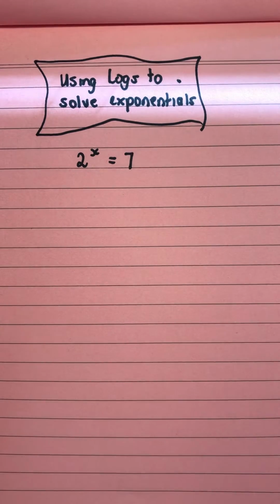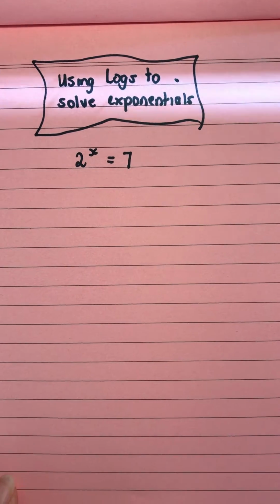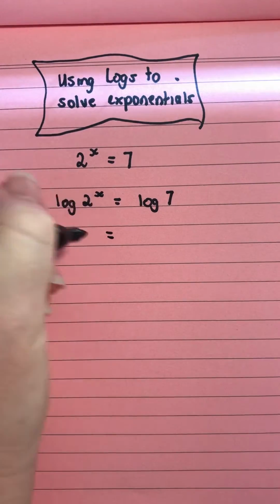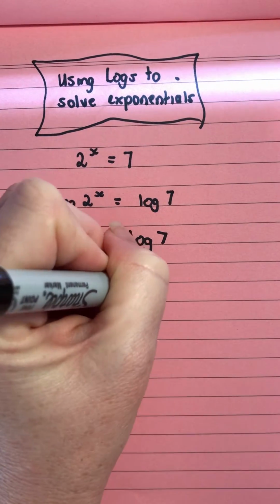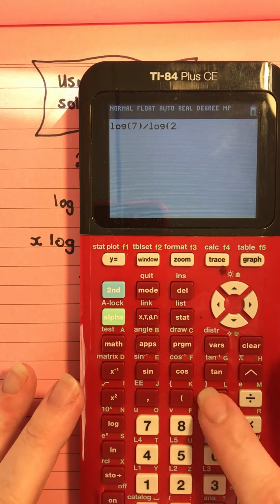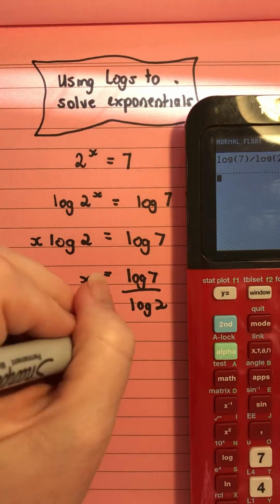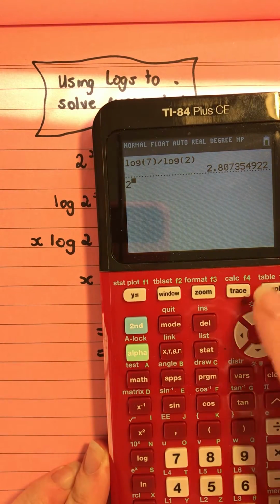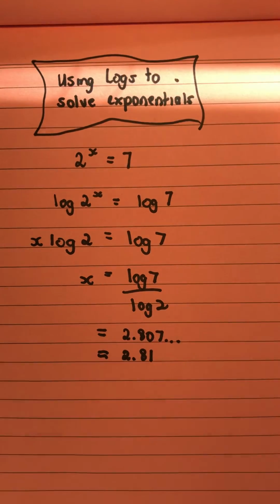How to use logs to solve exponentials